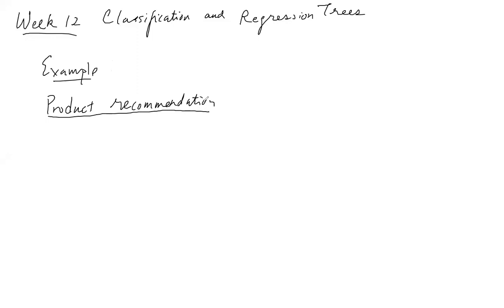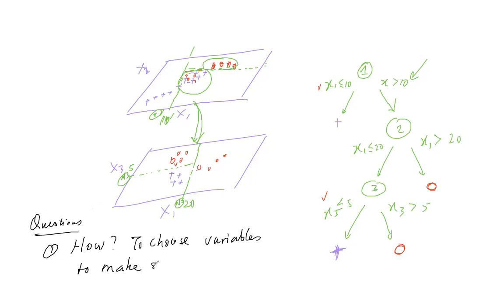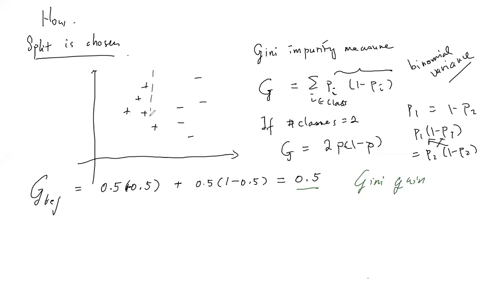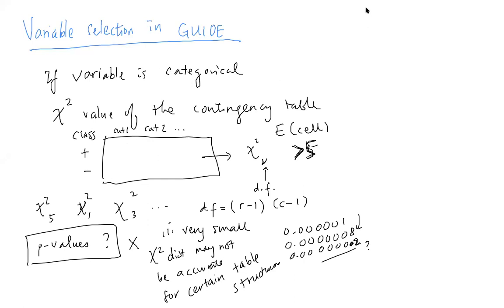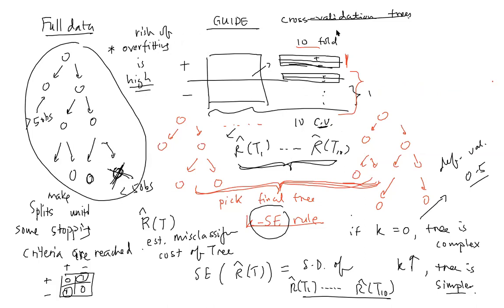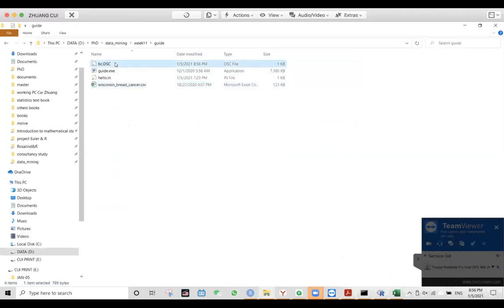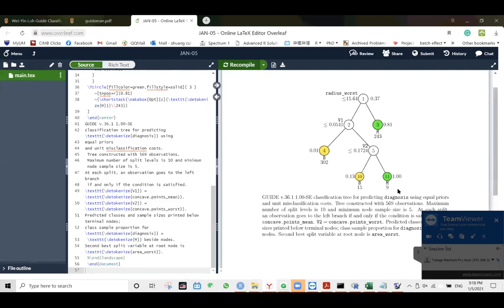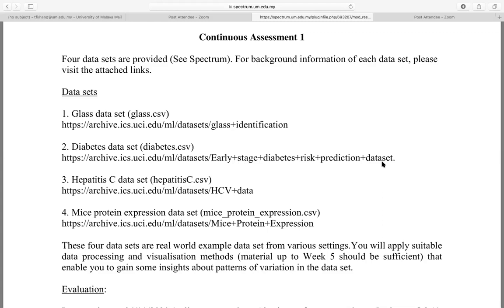SQB7019 Week 12 (Classification and Regression Tree, GUIDE)